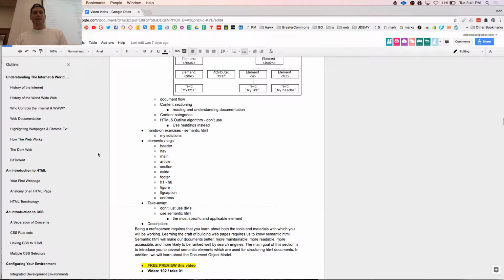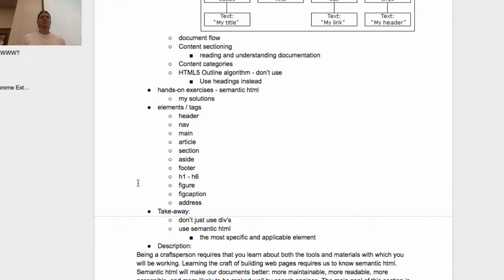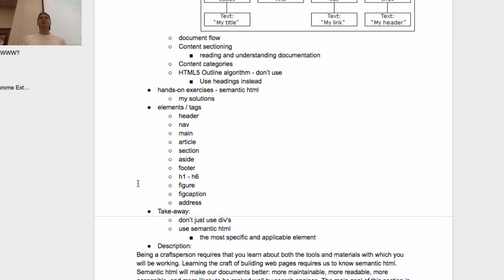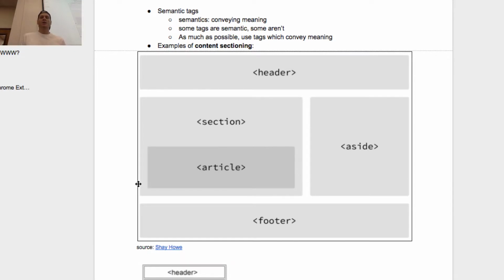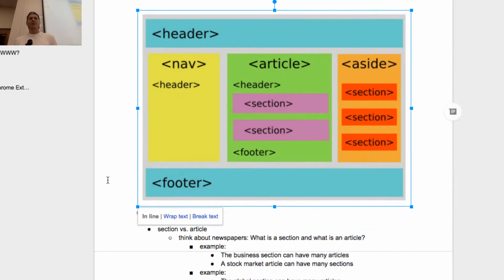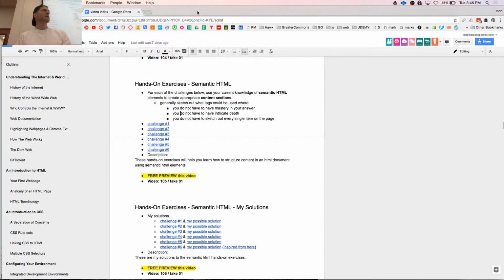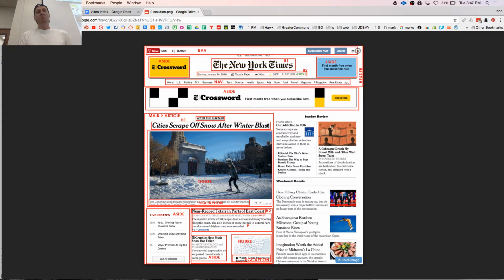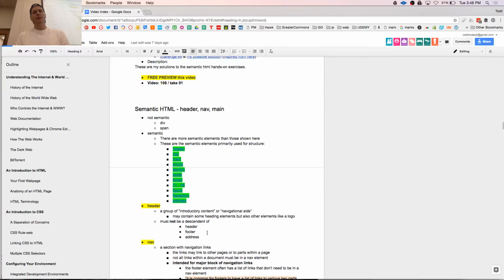HTML Document Structure